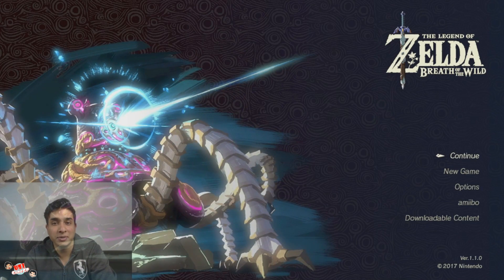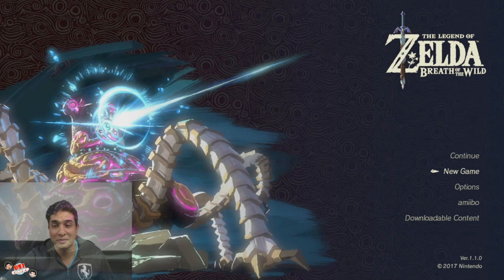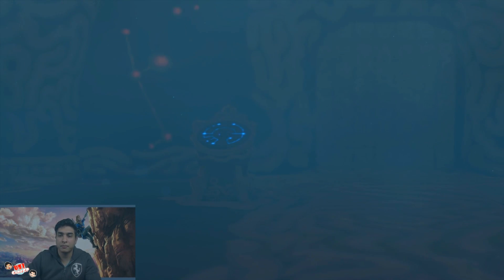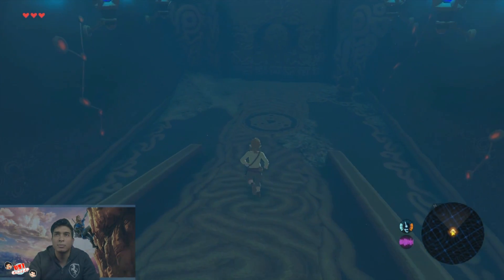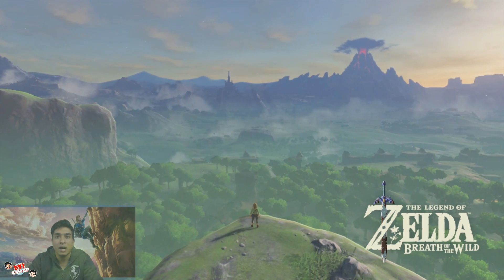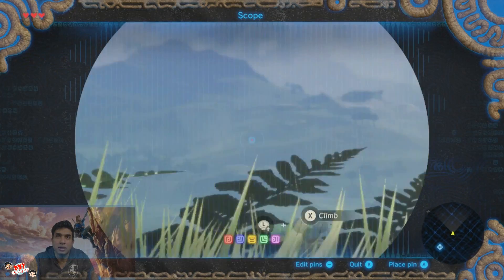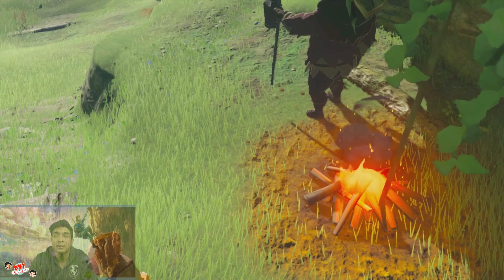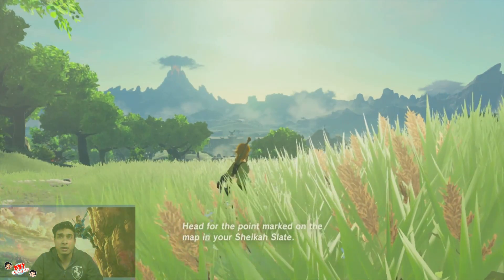ZELDA: BREATH OF THE WILD - FIRST IMPRESSION - GAME PLAY PART 1 INTRO - NINTENDO WII U 720P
The Legend of Zelda: Breath of the Wild - First Impression  - Game Play Part 1 Intro- Nintendo Wii U

The story scenes and conversation with all characters will not be cut.

I haven`t cut the cinematic so you will be able to see the full story mode while I am progressing in the game!

Amazing graphics on the Nintendo Wii U while playing on a 4K television with upscaling! And uploaded to Youtube with the highest picture quality!